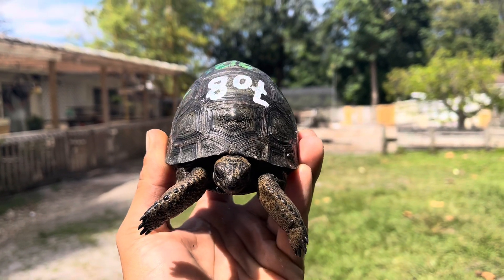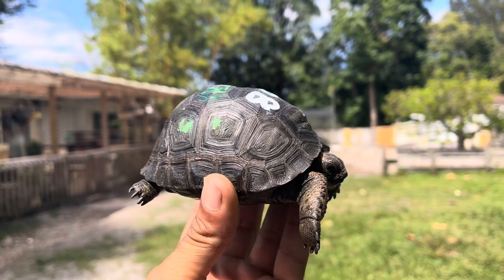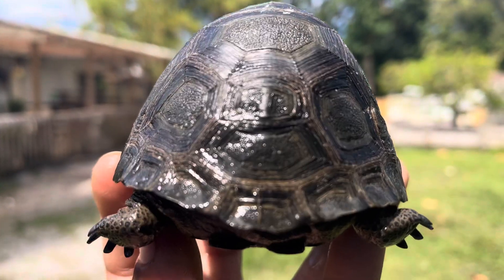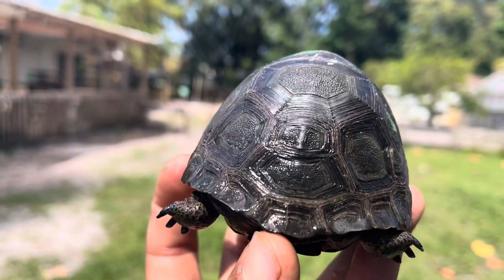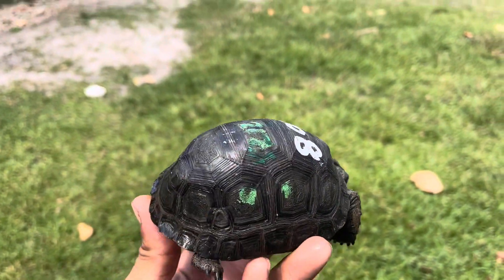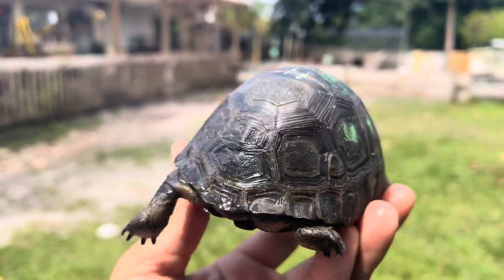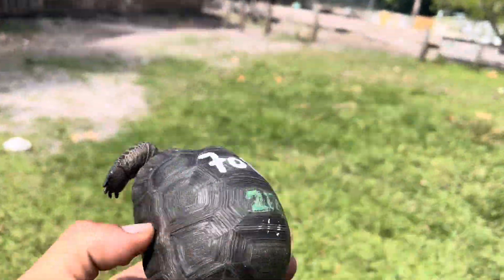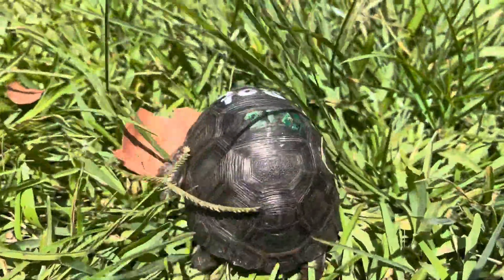#708 4 in. Double Scute Aldabra Tortoise Hatchling